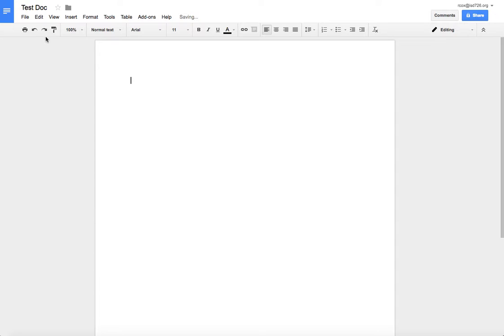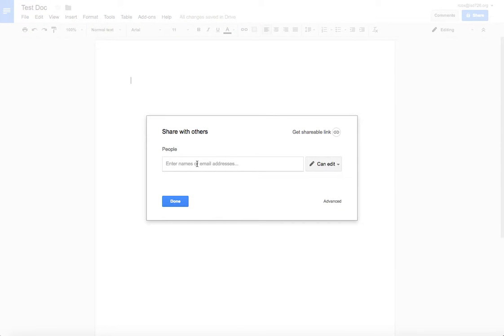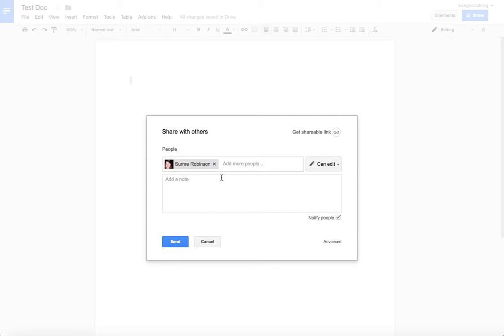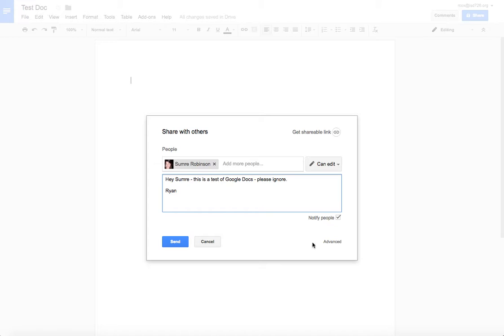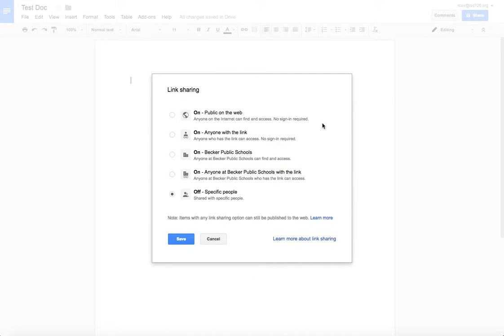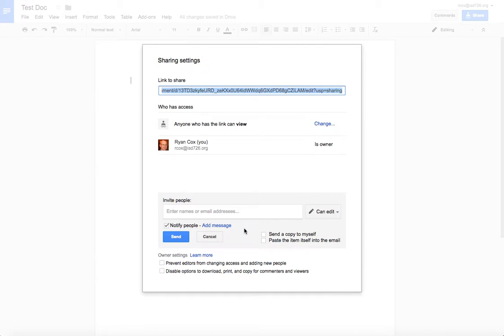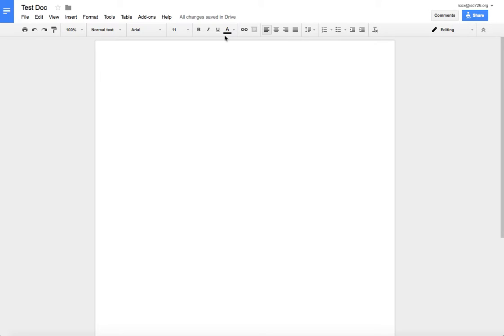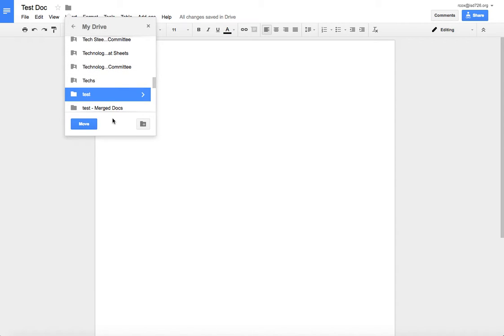Create and Share Google Files